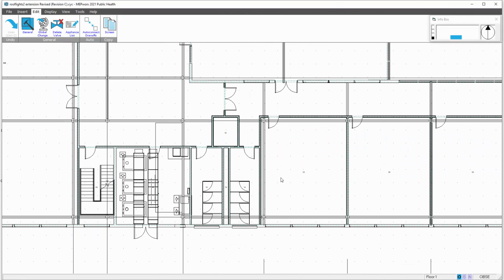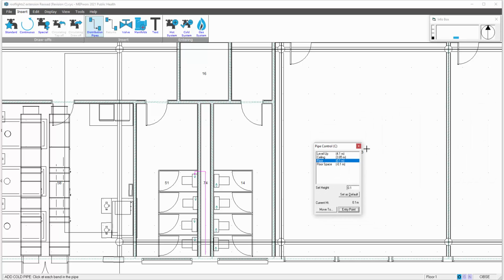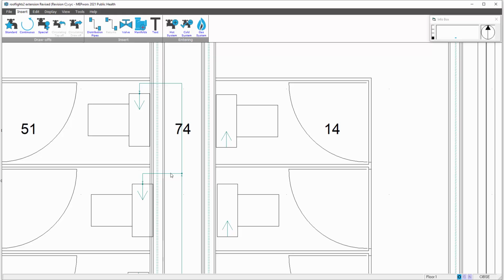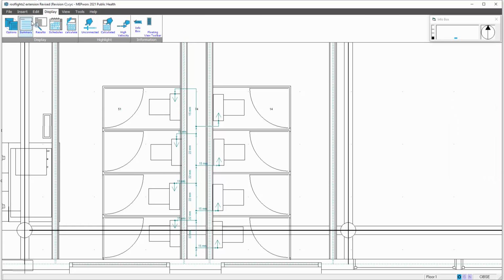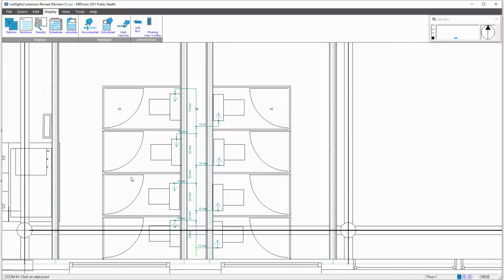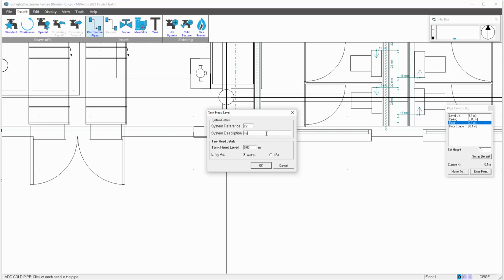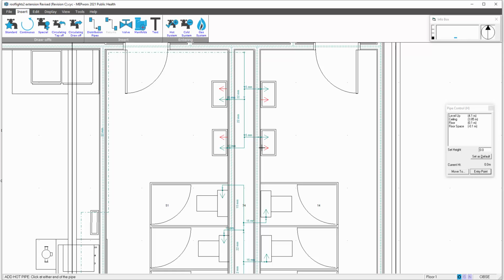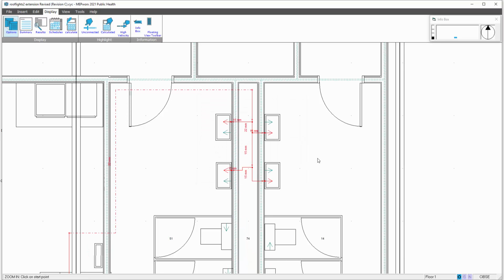MEPworx - Public Health - Placing Loads and Connecting Pipework